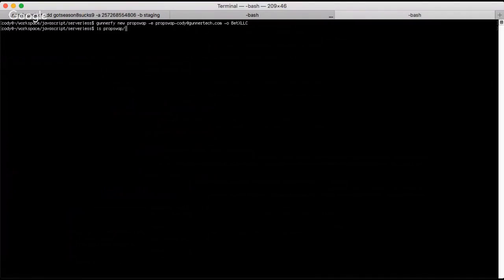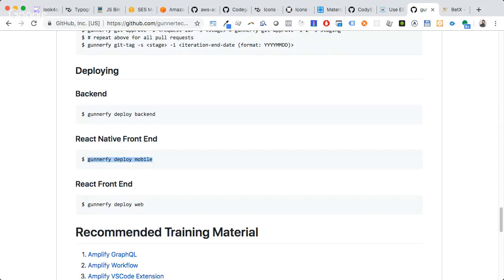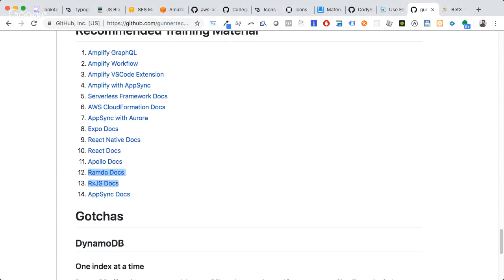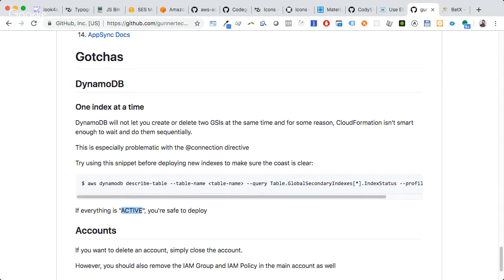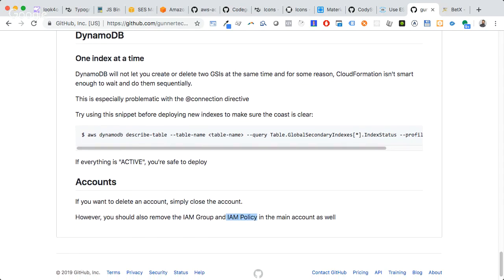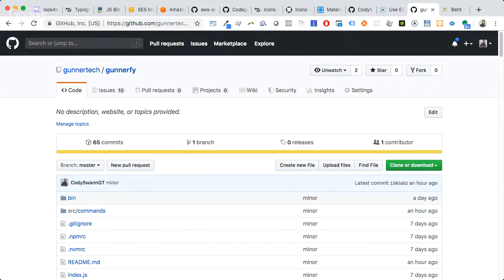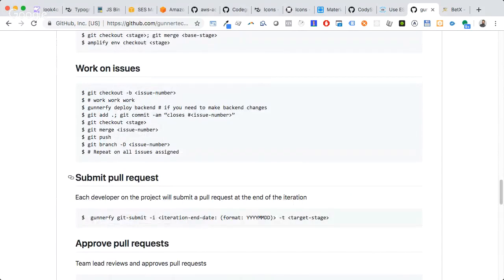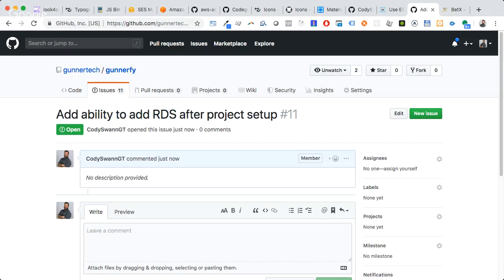Gunnerfy Part 2: Setting Up the Staging Environment (and what it's for...)